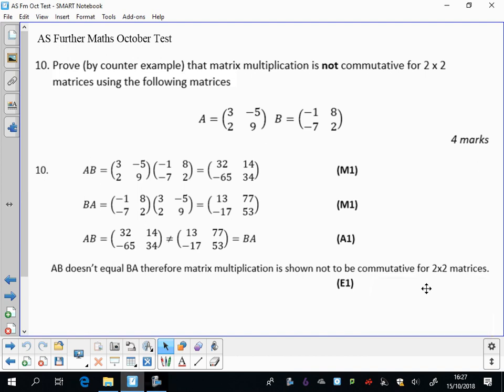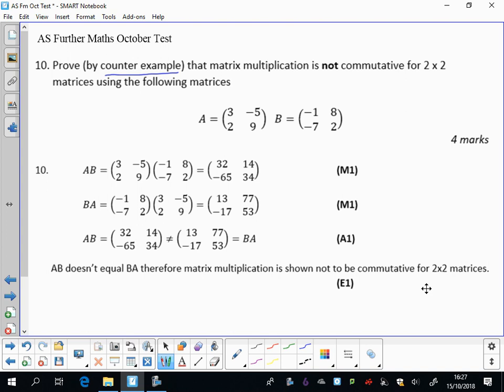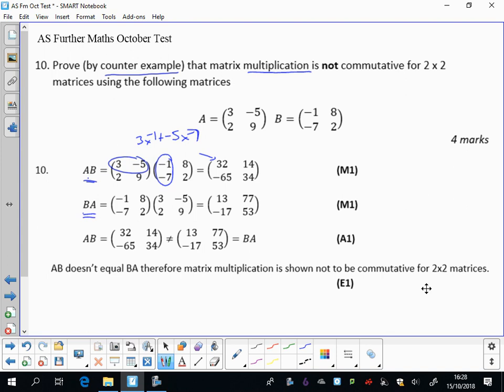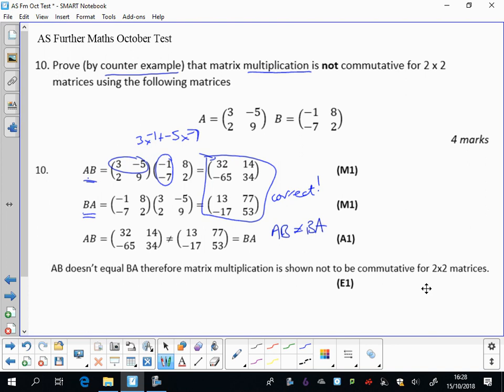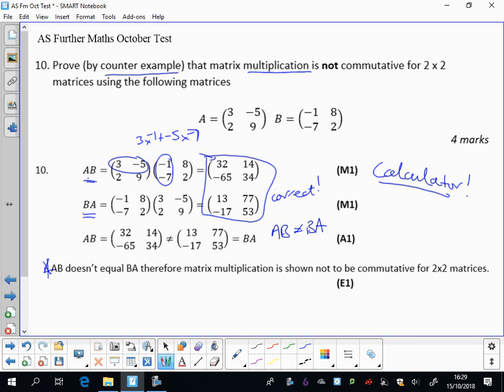AS FM Q10